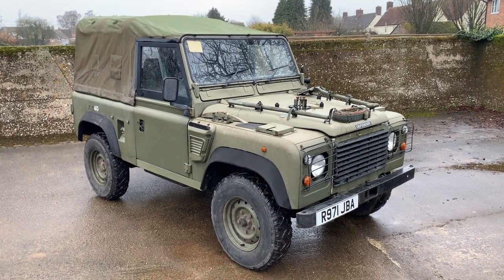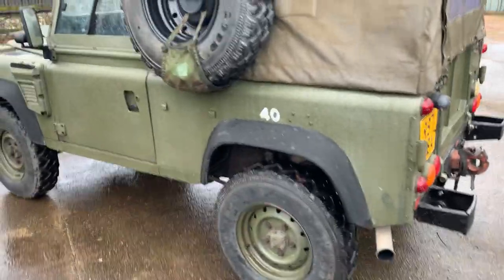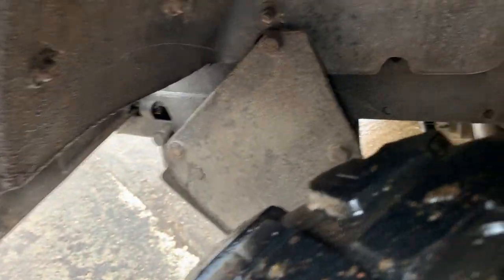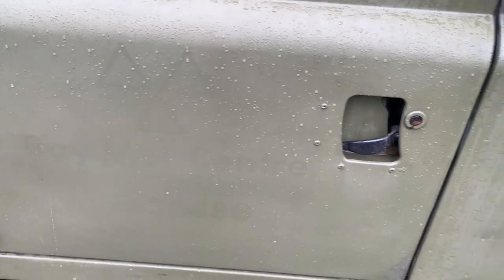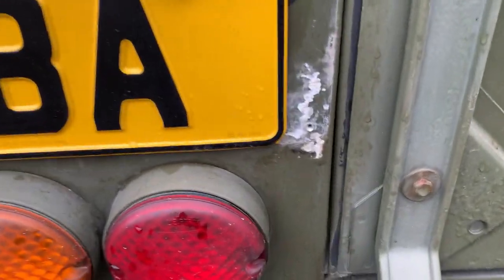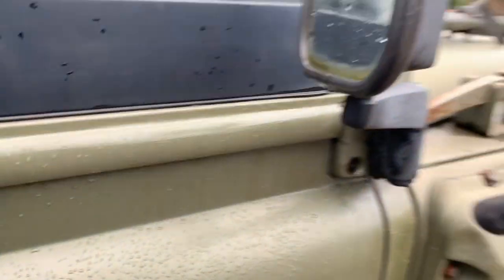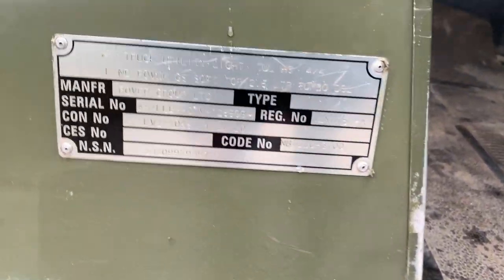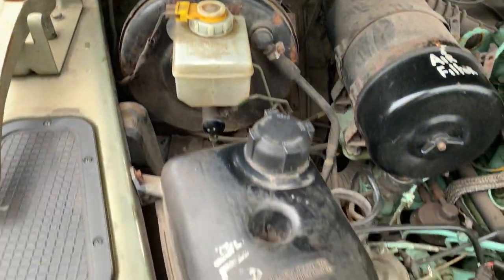land rover defender 90 300TDi Wolf soft top for sale walkaround + engine running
land rover defender 90 300TDi Wolf soft top for sale walkaround + engine running @motodromehenleyonthames